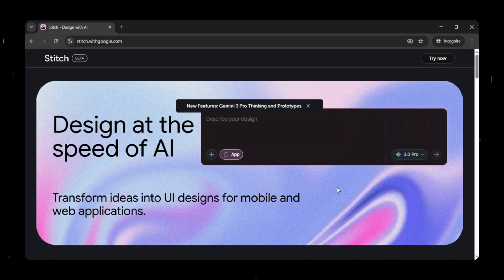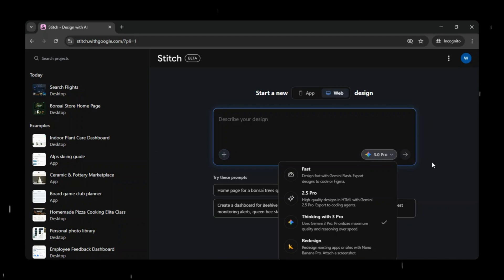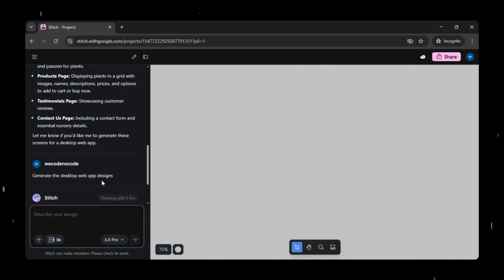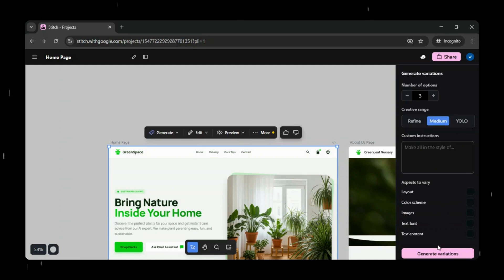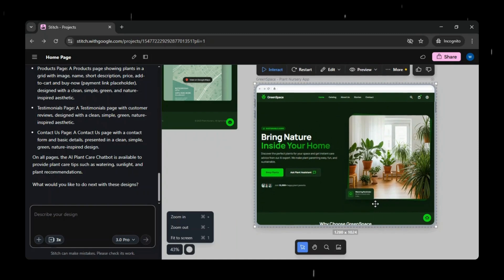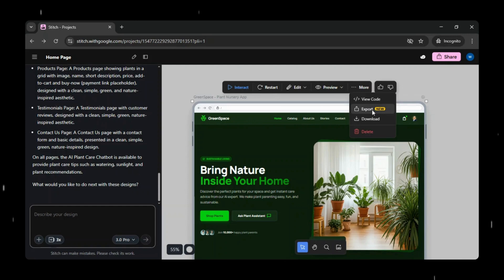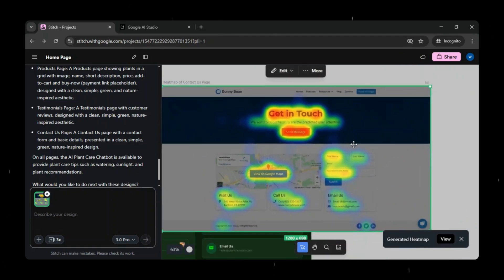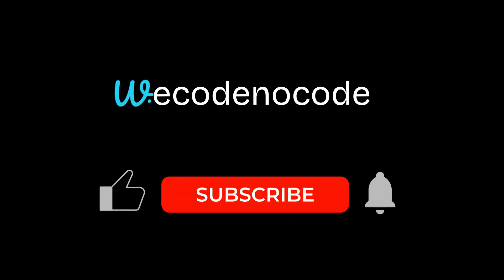Google Stitch — Build UI Instantly with Just a Prompt (No Code)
Turn Any UI Into a Real App Instantly — No Code | Google Stitch + AI Studio 🚀

In this video, we explore Google Stitch, Google’s powerful AI UI design and prototyping tool, and see how you can go from a simple prompt or rough wireframe to a real, working app — without writing a single line of code.

You’ll see how Google Stitch helps you design beautiful UI screens, generate interactive prototypes, test real user flows, and even export your designs directly to Google AI Studio to build a functioning web or mobile app in minutes. Everything happens end-to-end using AI. ⚡

We’ll create a complete app prototype, interact with it like a real product, analyze user behavior using predictive heatmaps, redesign screens using AI, and finally turn the prototype into a working application using plain-language instructions.

✅ What you’ll learn step-by-step:

1️⃣ Create UI prototypes using simple text prompts
2️⃣ Generate full multi-page app designs (Home, Products, About, Contact, etc.)
3️⃣ Run interactive prototype simulations to test user flows
4️⃣ Use Predictive Heatmaps to understand user clicks and attention
5️⃣ Edit designs instantly using AI annotations
6️⃣ Convert rough sketches or wireframes into real UI
7️⃣ Redesign entire apps using themes (Christmas theme demo 🎄)
8️⃣ Export UI directly to Google AI Studio
9️⃣ Build a real working app using plain English prompts
🔟 Test and iterate your app without writing code

💡 By the end of this video:

You’ll understand how to use Google Stitch + Google AI Studio to go from idea → design → interactive prototype → working app in minutes. Perfect for beginners, creators, developers, and no-code builders looking to ship faster with AI.

👉 Google Stitch is completely free (available via Google Labs).